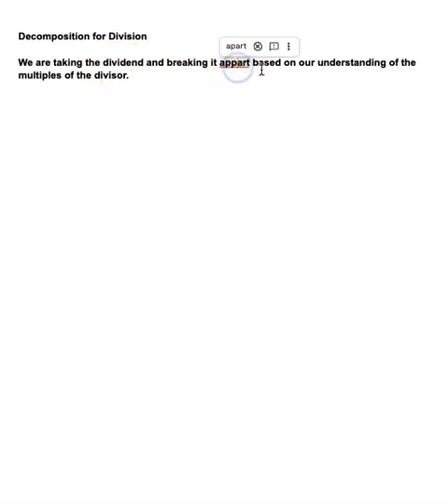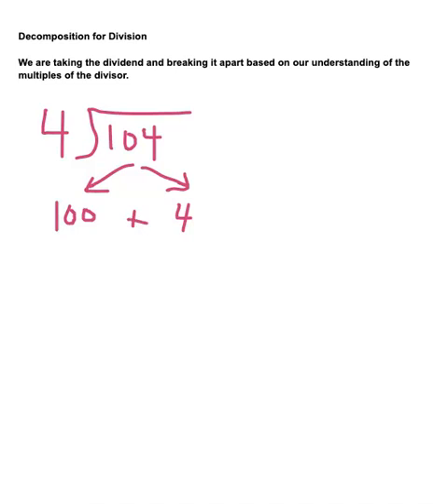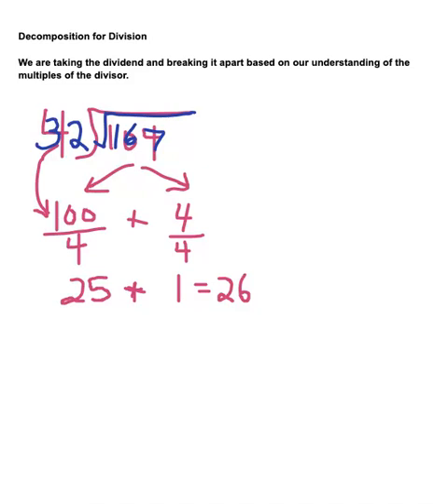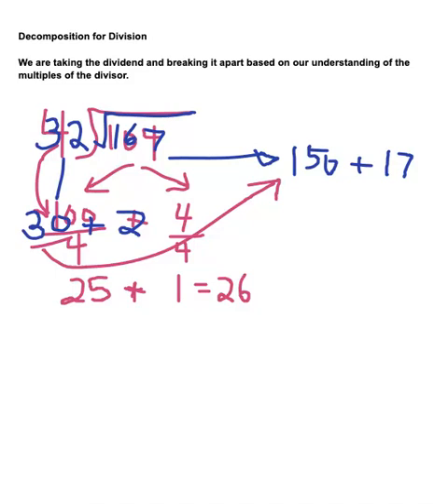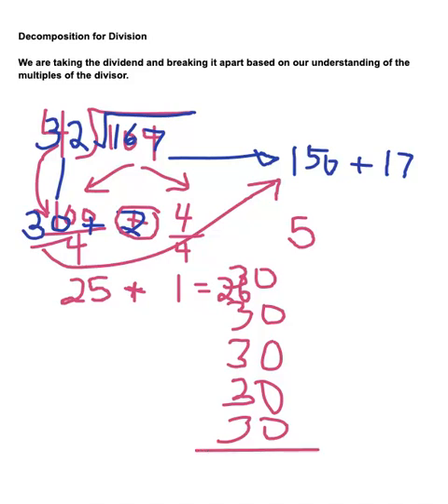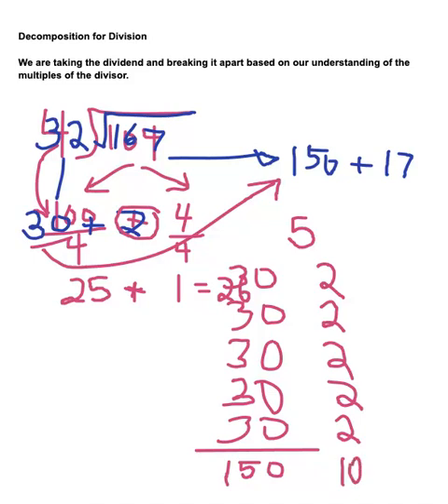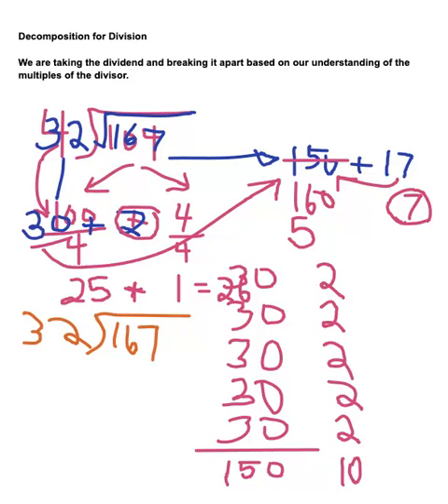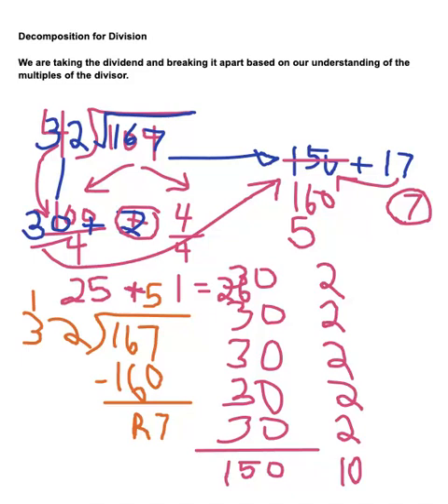Decomposition of Division